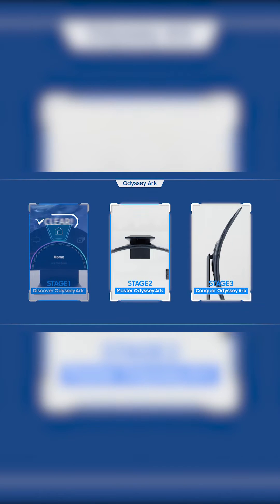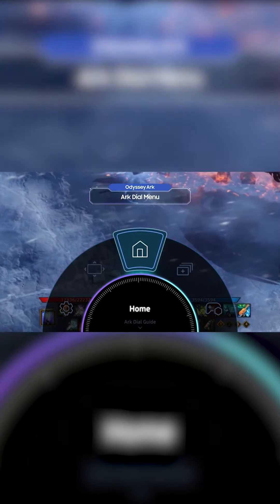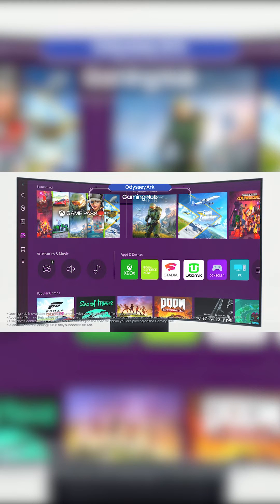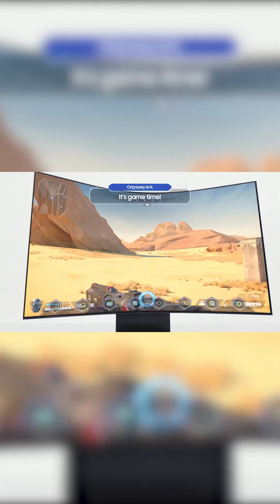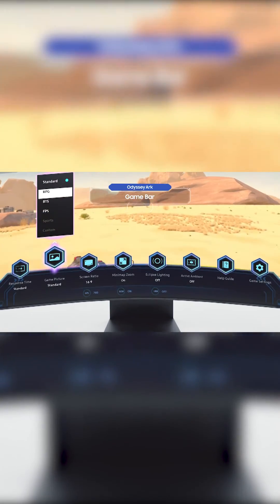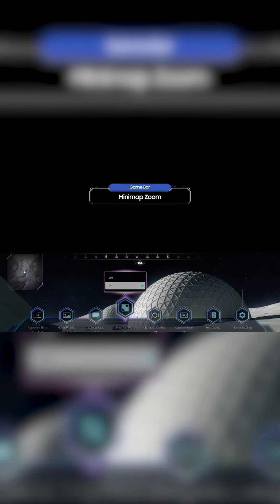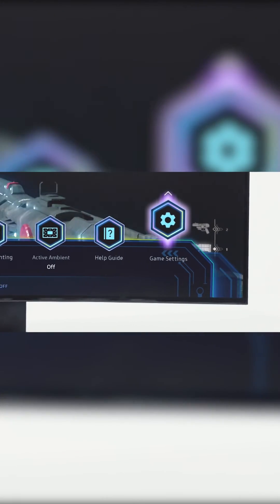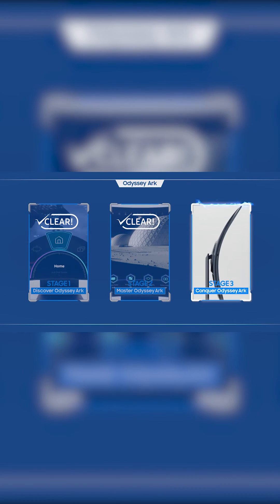Samsung Odyssey Ark: How-To Stage 2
Master the basics and then leverage its power. Learn how to take full advantage of the revolutionary gaming monitor.